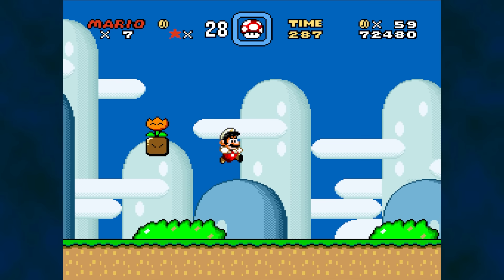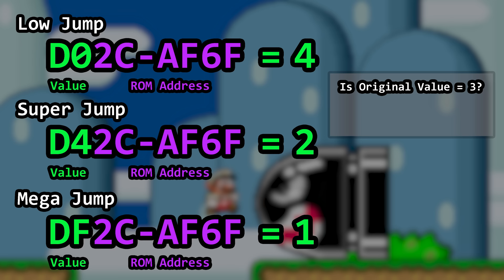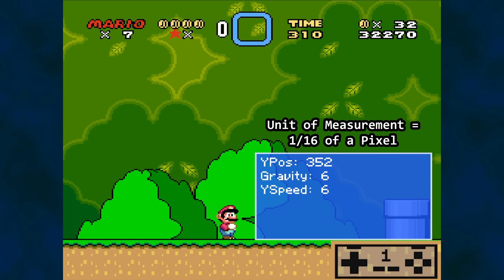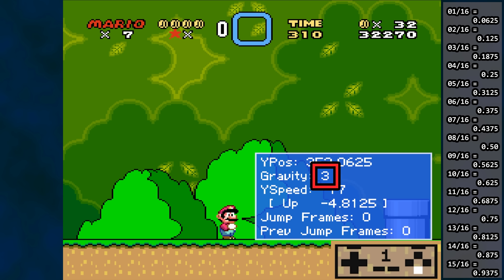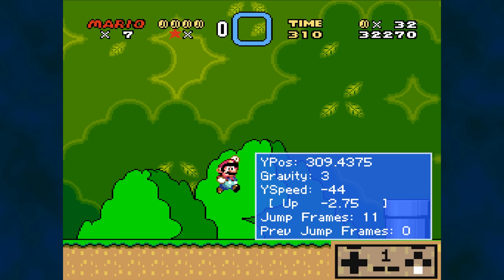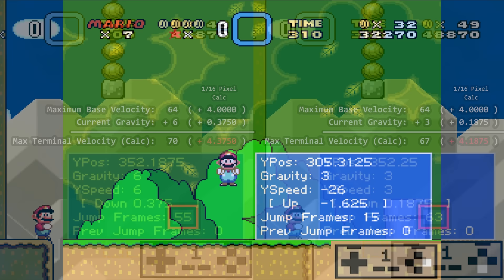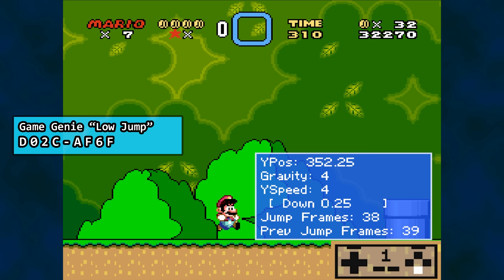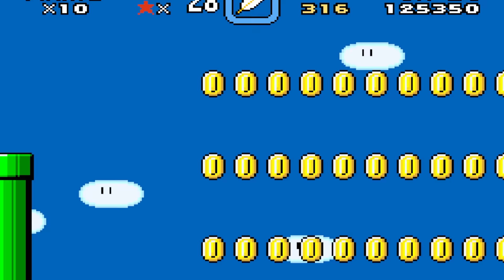DESTROYING Gravity in Super Mario World - Game Genie: Uncorked Episode 2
Several Game Genie codes can alter jumping in Super Mario World, but HOW?